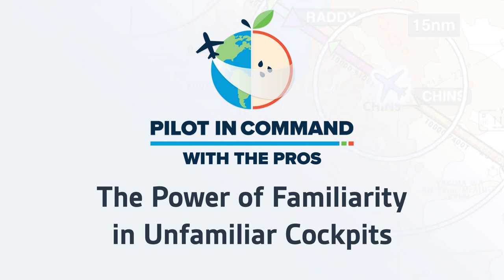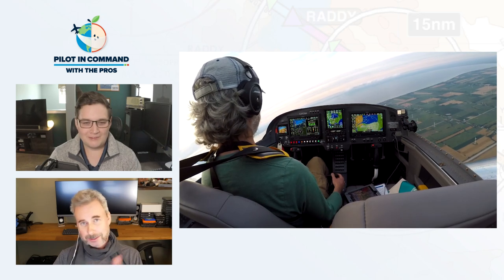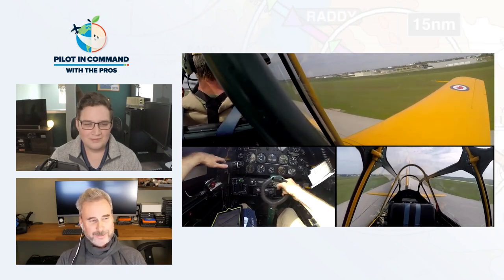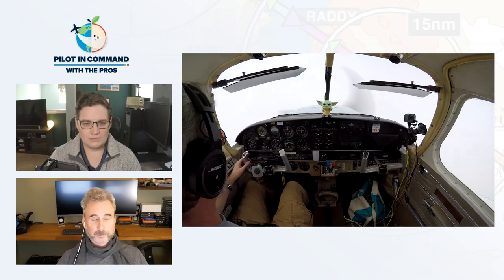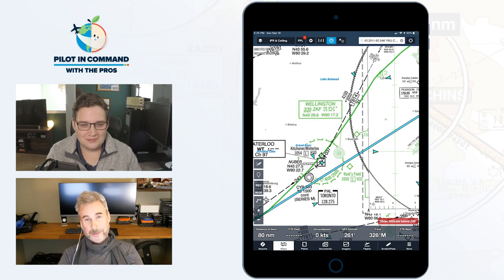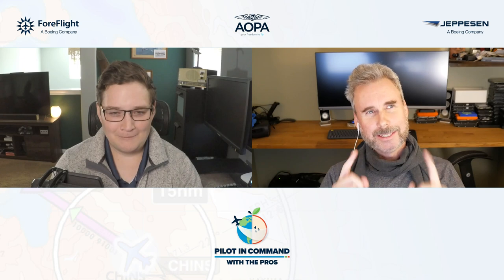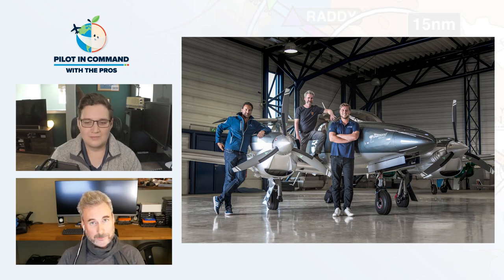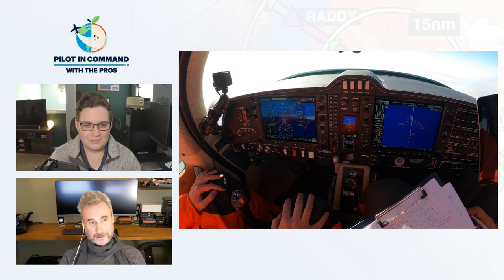Pilot in Command: The Power of Familiarity in Unfamiliar Cockpits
Steve Thorne, founder and host of Flight Chops, and ForeFlight Product Manager Thomas Daugherty discuss how ForeFlight can boost your confidence and safety while training in unfamiliar aircraft types. This webinar includes inflight video clips from Steve’s YouTube channel to support the discussion, and the pair answered questions from Flight Chops followers and webinar attendees.